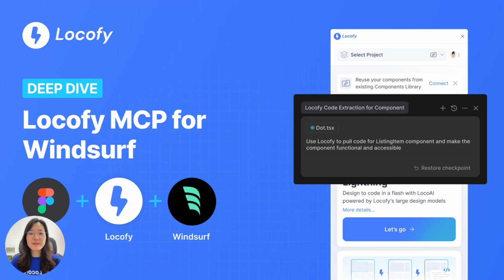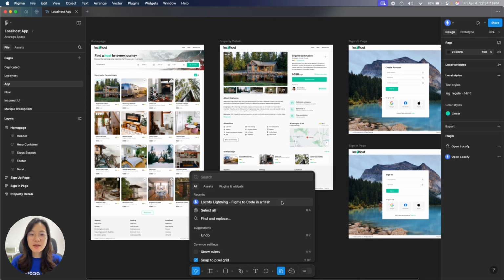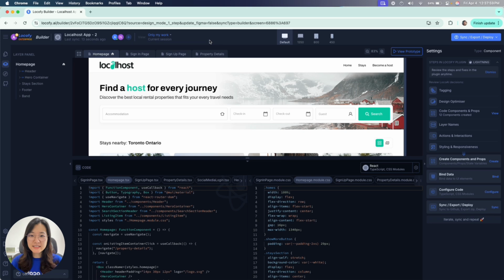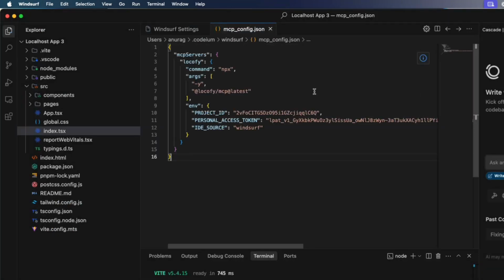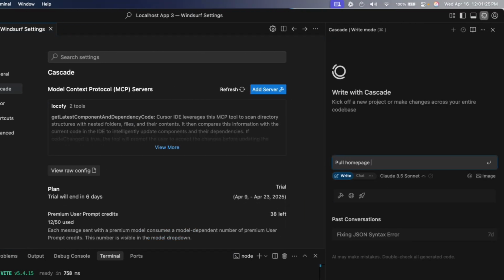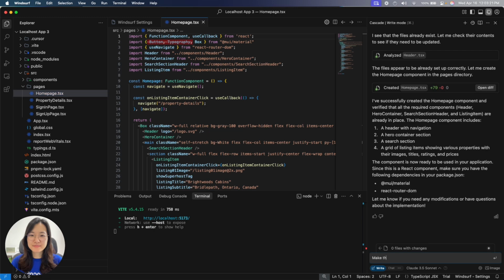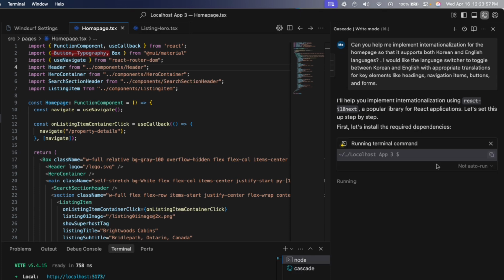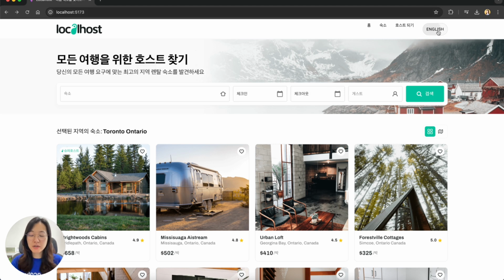Getting Started with Locofy MCP for Windsurf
In this video, we explore how Locofy MCP allows AI-powered code editors like Windsurf to directly pull Locofy-generated code and also modify it to meet your requirements - just by using prompts.

Chapters:
00:00 Intro
00:30 Generating frontend code with Locofy
01:05 Generating MCP Token
01:27 Setting up Locofy MCP in Windsurf
02:15 Pulling Locofy code using MCP
02:33 Extending Locofy code using MCP
03:15 Improving accessibility and adding internationalisation support
04:18 Outro